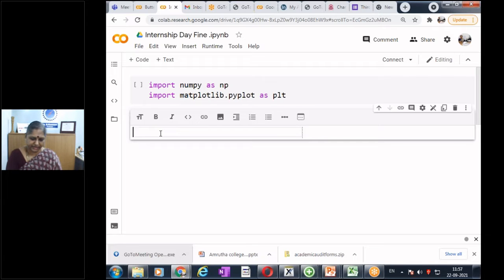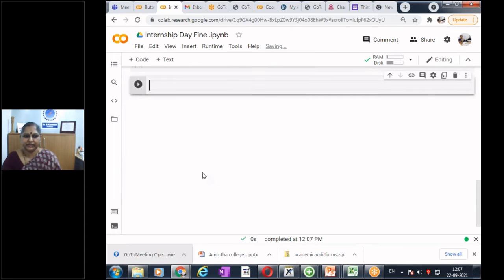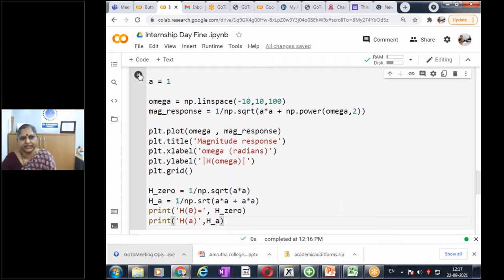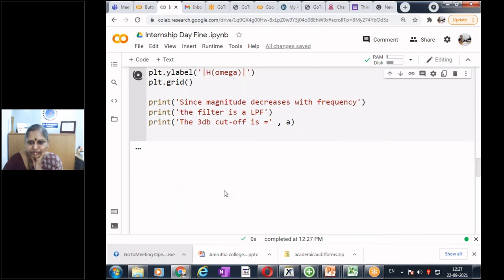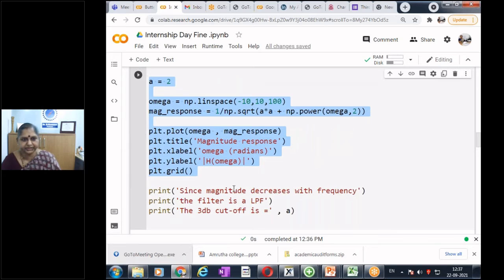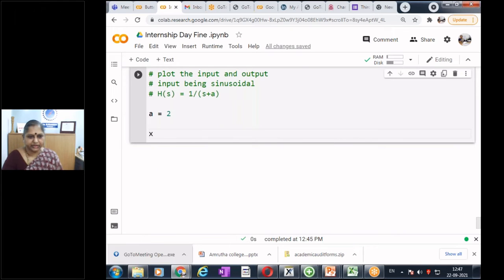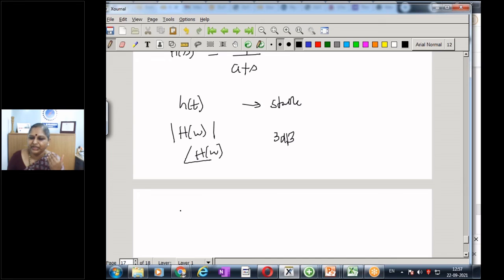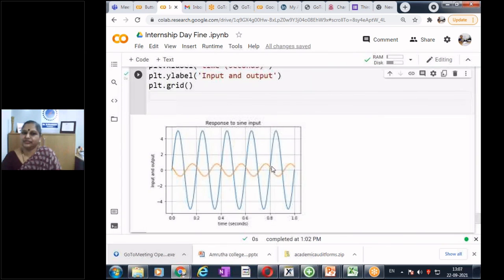Session 12 Python Code for LTI systems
In this video we have Python concepts for representing LTI Systems